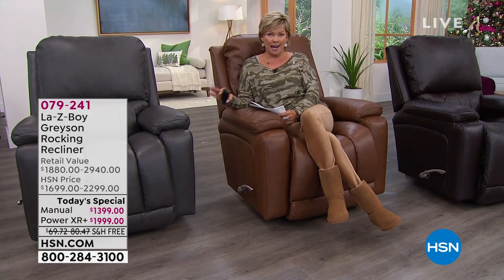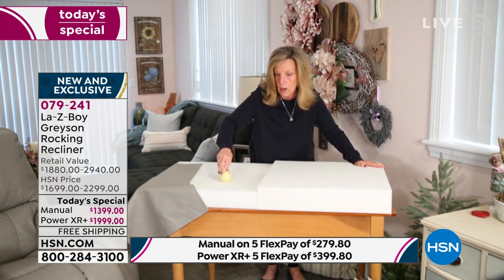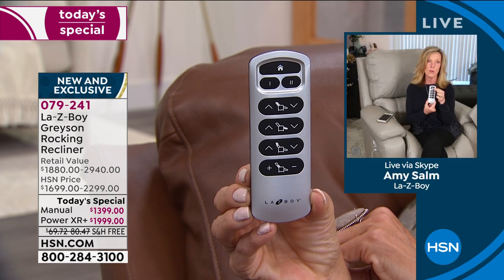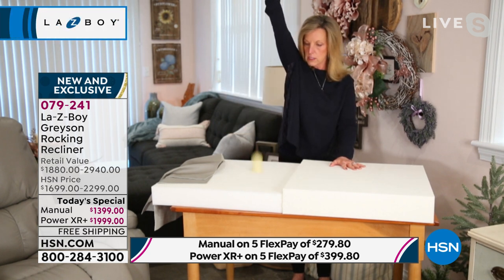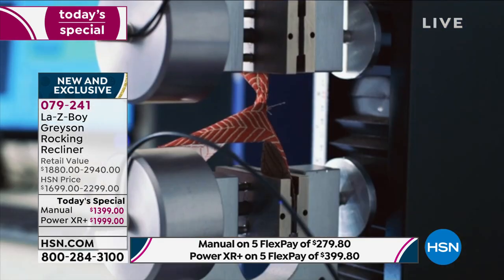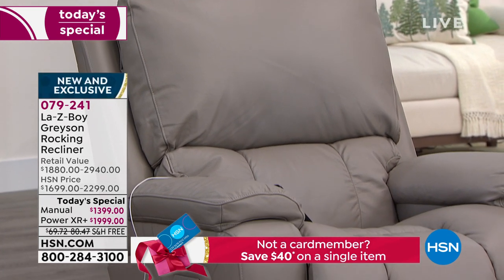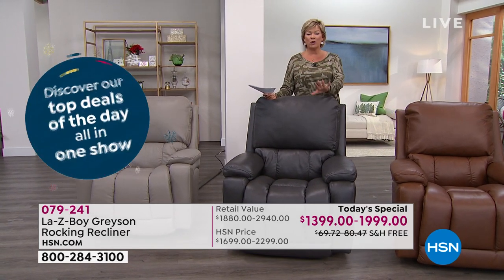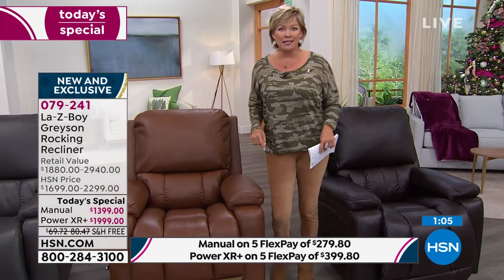LaZBoy Greyson Manual Rocking Recliner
Relax to the fullest with this LaZBoy rocking recliner. The arc handle makes it easy to recline and enjoy the generously padded back, extradeep chaise seat and leg rest. TEMPURResponse memory foam cushioning offers support and pressure relief, while topgrain leather on the seat and arms provides a timeless look and highend feel.

    Recliner
    Assembly guide